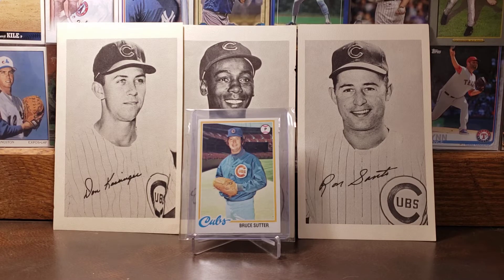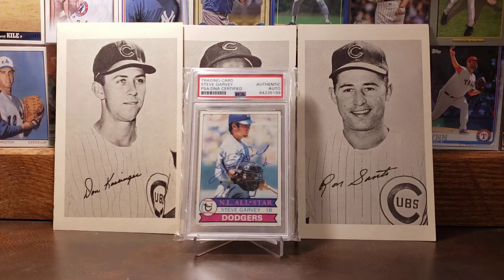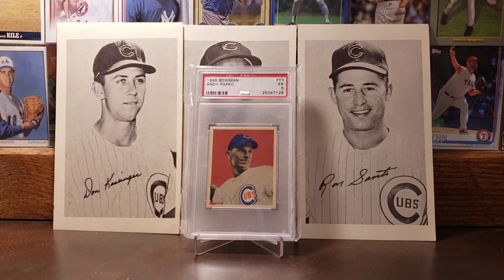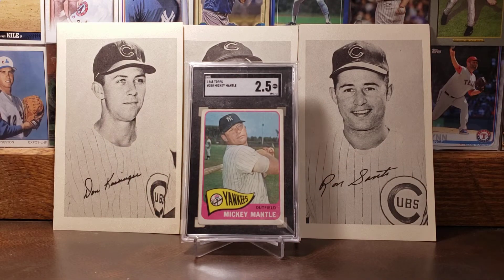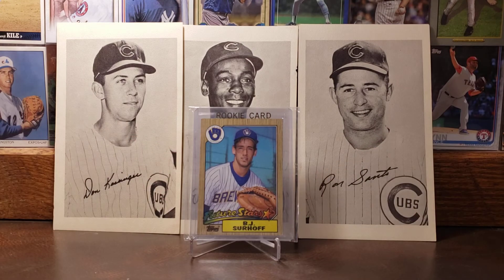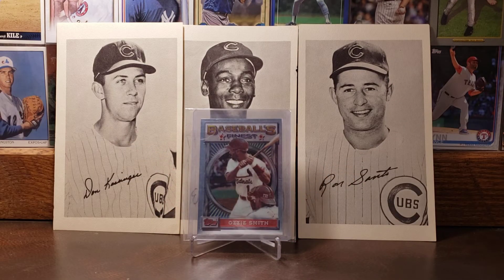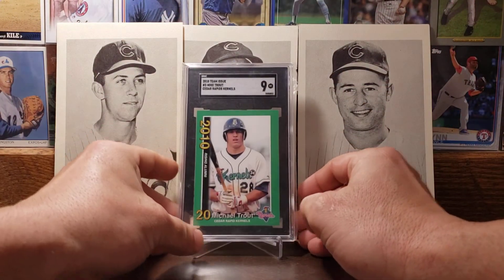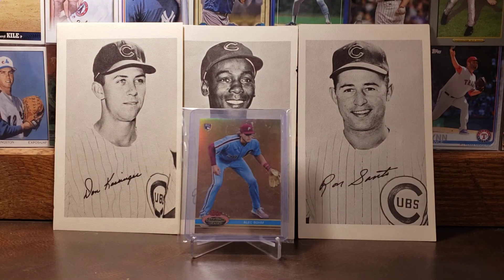'71 Garvey & Auto, ''49 Pafko,'57 Zernial, '65 Mantle, '69 Williams, '75 McCovey, Much More!!